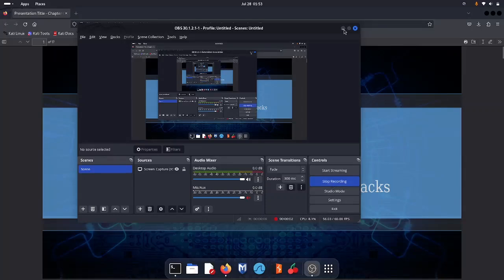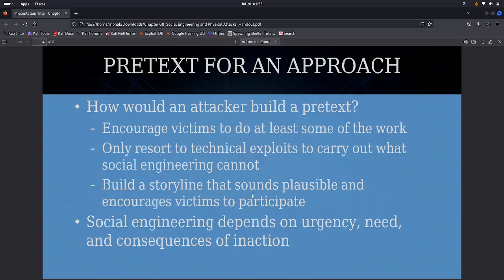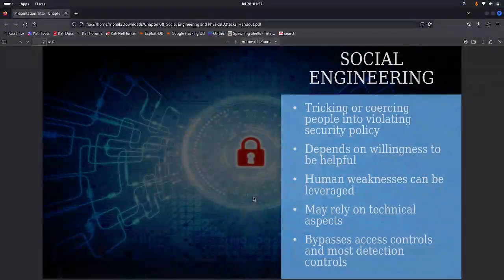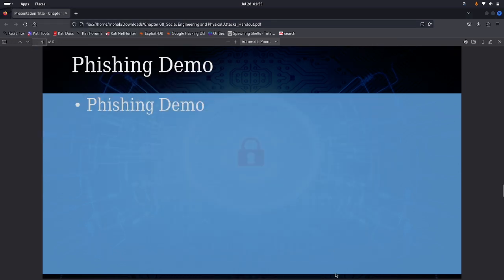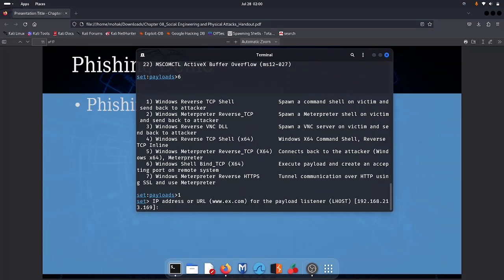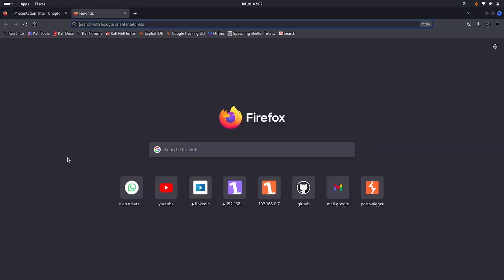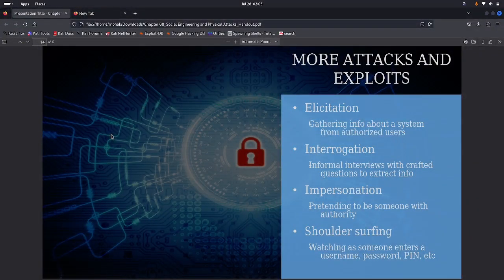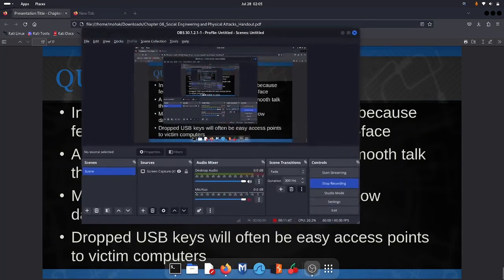#16 Comptia Pentest+ | Social Engineering | Phishing, Spear Phishing Demo, Human Hacking